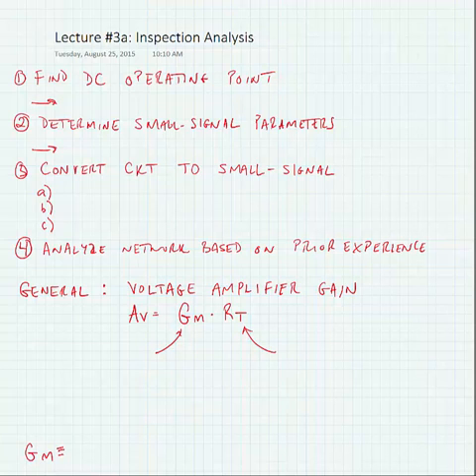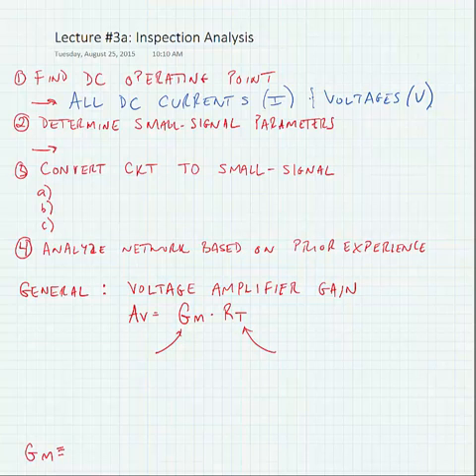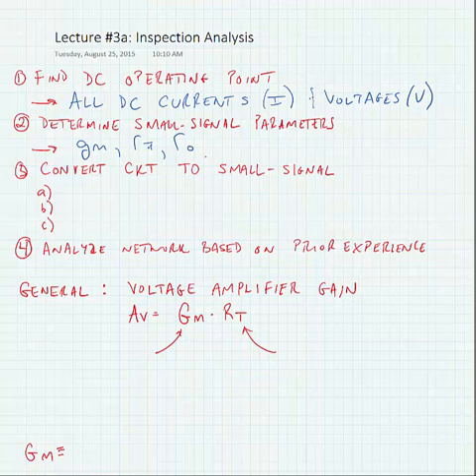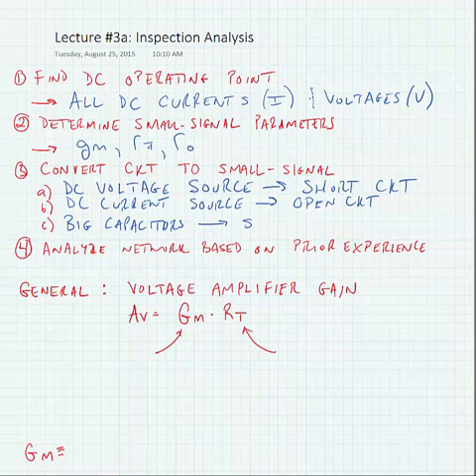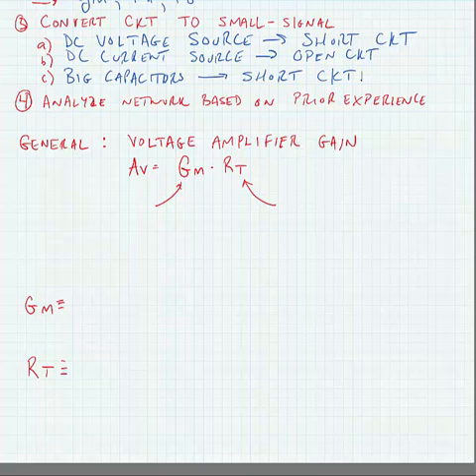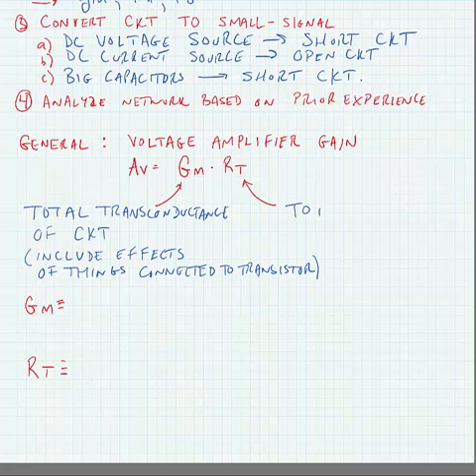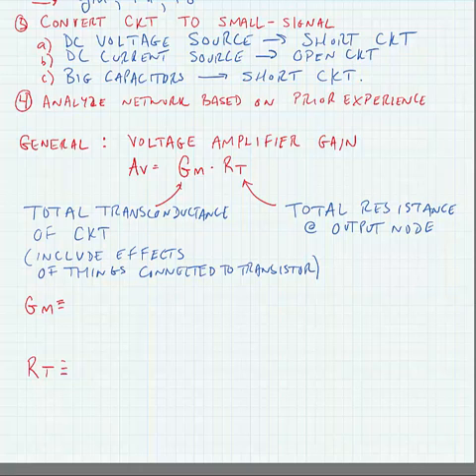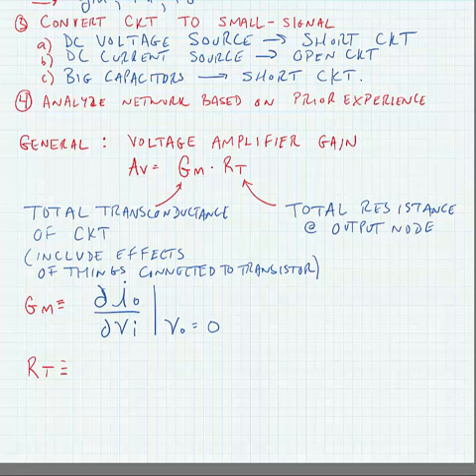ECE 3110 - Lecture 3a: Inspection Analysis Basics (New)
Beginning of calculation for inspection analysis